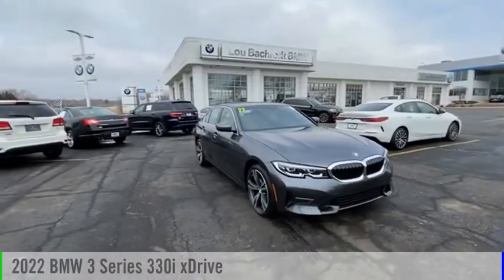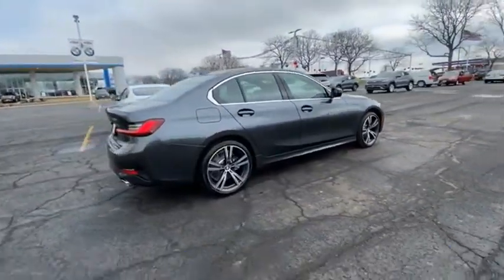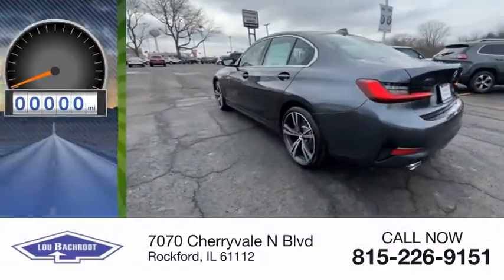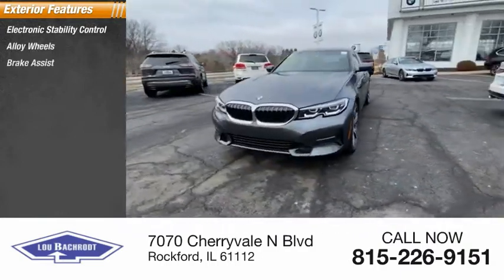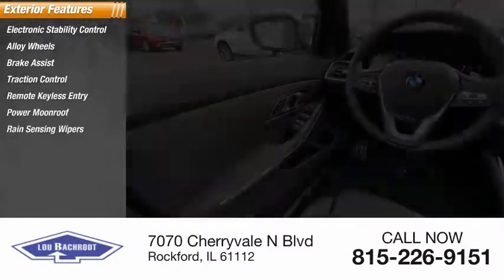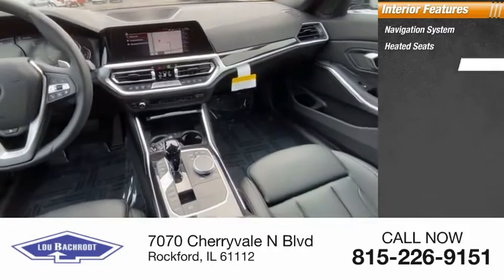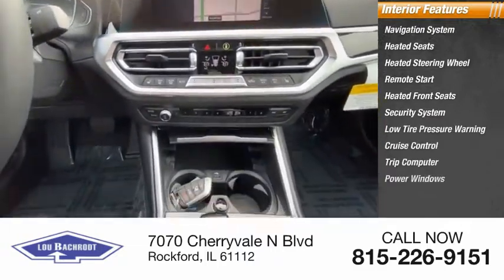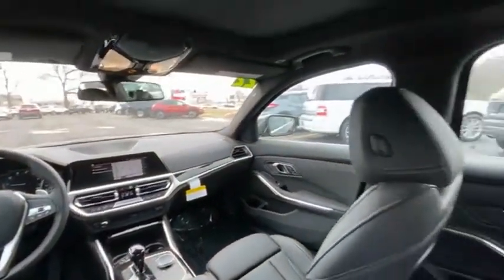2022 BMW 3 Series 72034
2022 BMW 3 Series 330i xDrive

Recent Arrival! 3 Series 330i xDrive Mineral Grey Metallic 4D Sedan 2.0L 4-Cylinder DOHC 16V Turbocharged AWD SHOP FROM HOME!!, WE SHIP ANYWHERE IN THE US!!, AWD. 25/34 City/Highway MPG   Price does not include tax, title, license, doc fee or dealer added accessories. Our goal is to make your car buying experience the best possible. Lou Bachrodts virtual dealership offers a wide variety of BMW incentives, service specials, and BMW parts savings. Conveniently located in Rockford, IL we also serve Beloit, WI and Janesville, WI. If youre looking to purchase your new dream car, youve come to the right place. At Lou Bachrodt we pride ourselves on being the most reliable and trustworthy BMW dealer around. Our inventory is filled with some of the sweetest rides youve ever seen! Were the kind of BMW dealer that takes the time and listens to the wants and needs of our clients. We understand that buying a car is a process that takes a certain amount of careful consideration. Its a lot to wrap your head around but at Lou Bachrodt we do our best to make the car buying experience an easy one. Were the kind of Rockford, IL car dealer that helps you decide exactly what youre looking for. We wont ever make a sale that our customers will end up being unhappy with. Were proud to be the type of Rockford, IL BMW dealer that strives for 100% customer satisfaction.